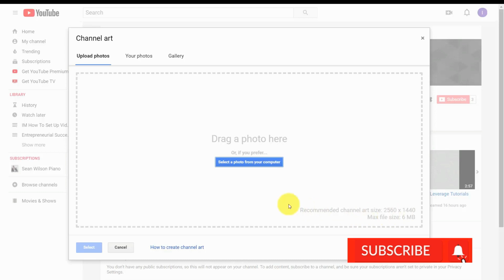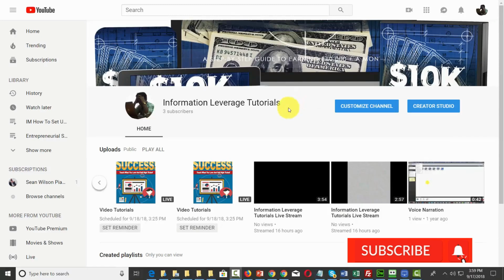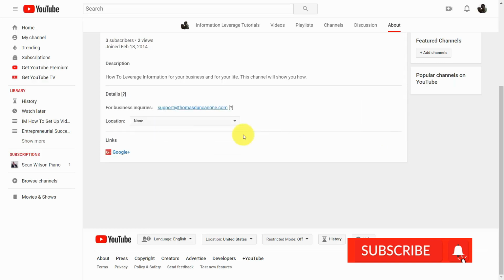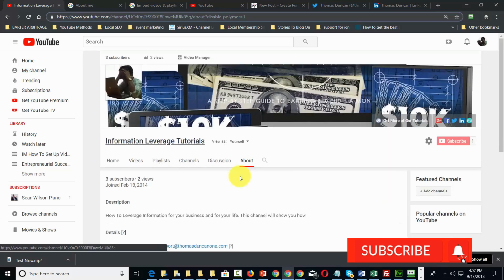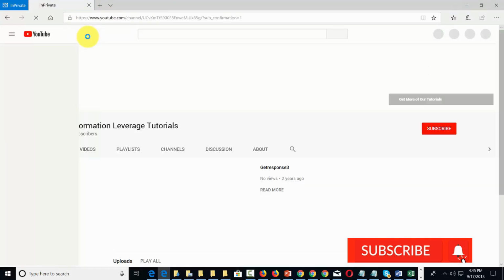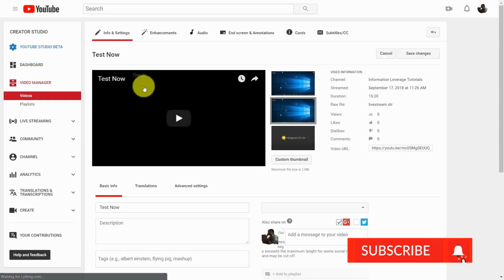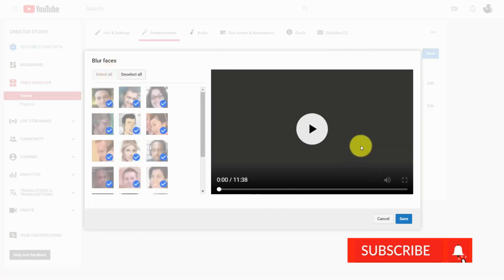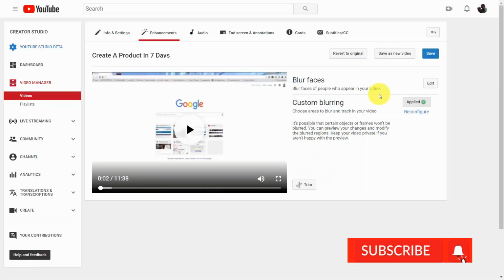YouTube! YouTube Live Tutorial! Master Class Video Course! for English Step -2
YouTube Live! YouTube! YouTube Live Tutorial! Master Class Video Course!  for English.

youtube live stream app
youtube live logo
youtube live video download

                            YouTube Live Introduction
Before we go any further, let me give you some insights about Youtube Live.

YouTube Live is a YouTube’s streaming API that makes it possible to create, update, and manage live events on YouTube.

Using YouTube Live users can schedule broadcasting events and associate them with video streams.

YouTube Live has unique components like YouTube Data API and the YouTube Content ID API.

YouTube Live’s Data API enables YouTube users to manage their YouTube accounts, while the Content ID API enables interactions with YouTube's rights management system. Everything is integrated in one platform.

YouTube Live makes it possible to broadcast a stream live and also save it and upload the video on a user’s YouTube account.

Anyone can use YouTube Live, all that's needed is a Google account.

User can live-stream directly onto the YouTube Live platform using a camera app of selected Android devices.

On March 20 2018, YouTube launched web browser live-streams, a tool that allows users to broadcast live from a browser without the need of an encoder.

Here's What You'll Learn In
These Upgraded Video Series:

Learn the some hidden features within this service to speed up your work.

Integrating your work with other applications.

Work smarter and accomplish more by using these secret advices that only a few know about.

YouTubeLive! YouTube YouTube LiveTutoriaEnglish.
1টি মন্তব্য
Miss Nitu